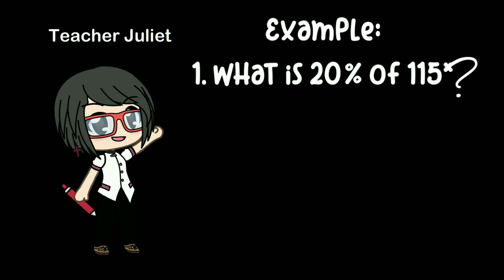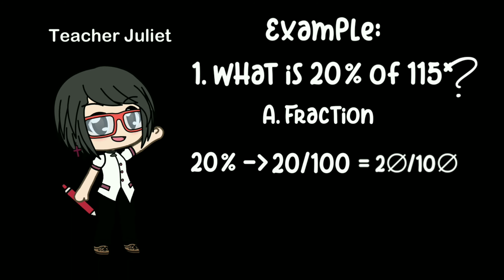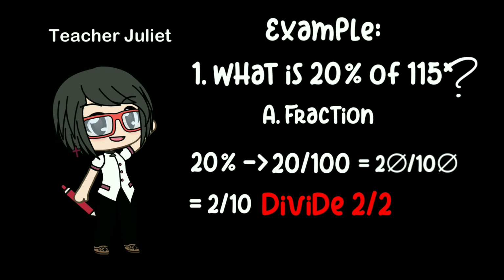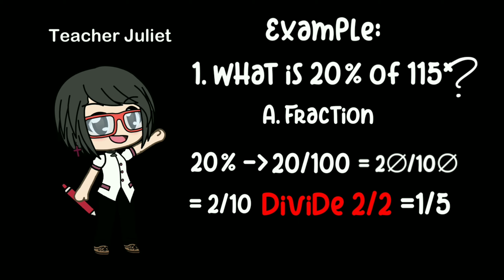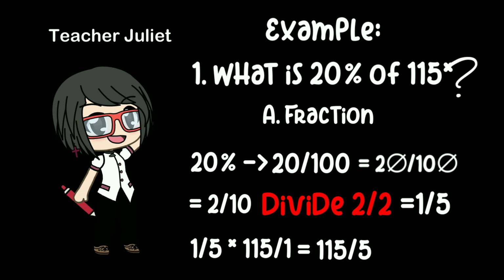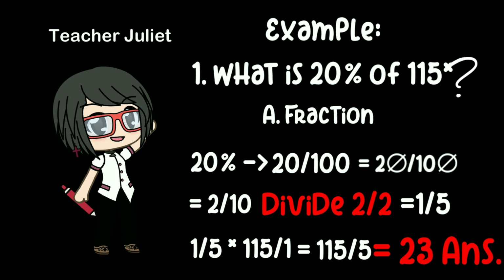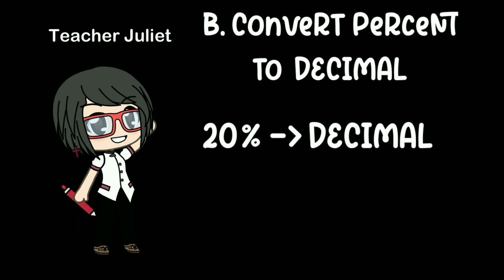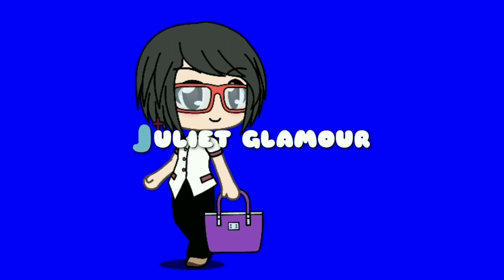PERCENT OF A NUMBER - Math Tutorial by Juliet Glamour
Percent Of A Number in Business Mathematics